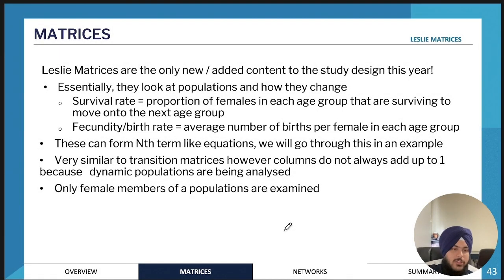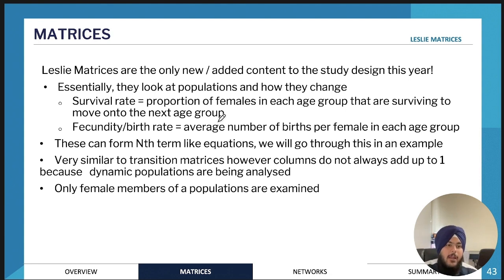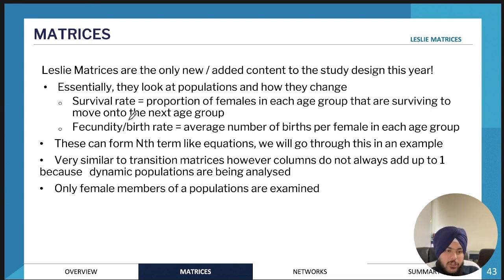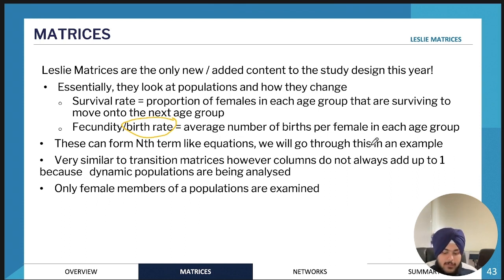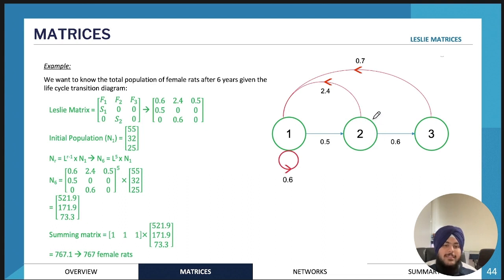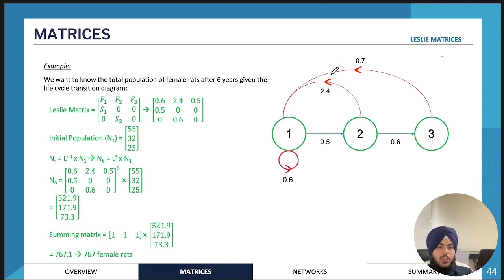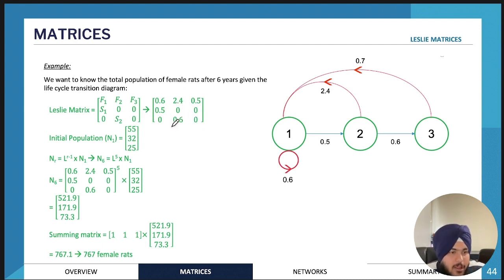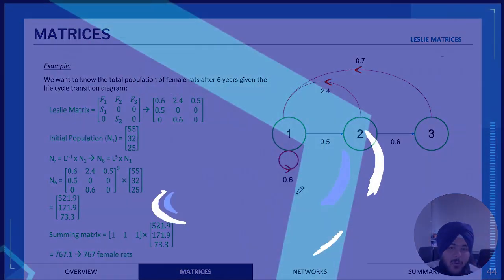Leslie Matrices | VCE General Maths 3&4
An expert summary on Leslie Matrices for VCE General Maths 3&4. Covers everything you need to know to ace your SACs and the exam!